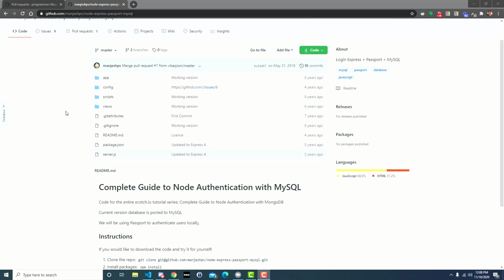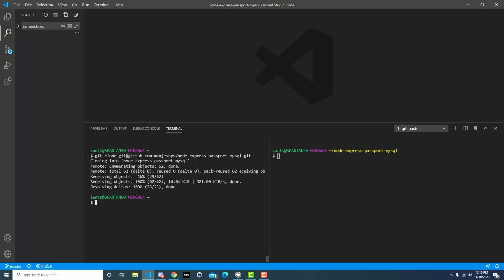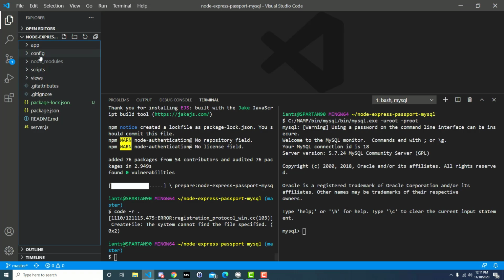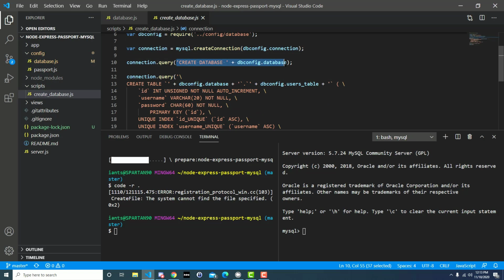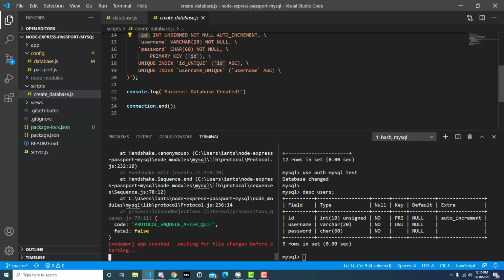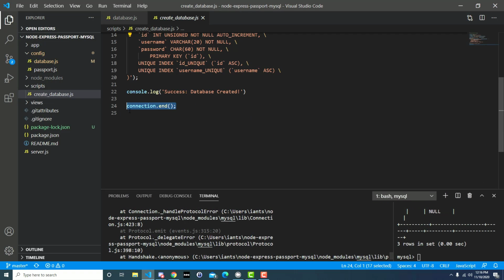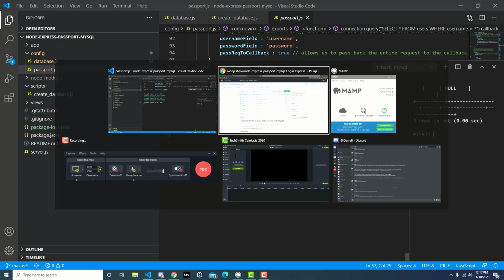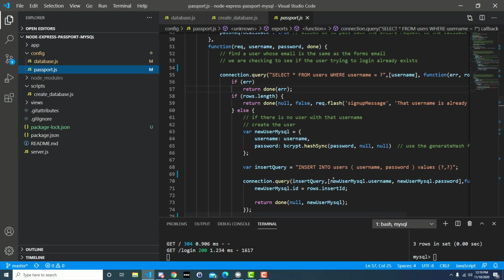MySQL Authentication with Express JS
In this video I will show you how to clone a pre-made repo from GitHub that has an example authentication app made with Express JS and uses MySQL as the database.